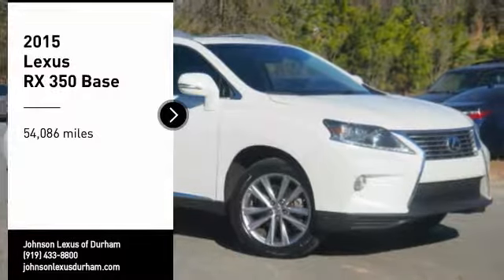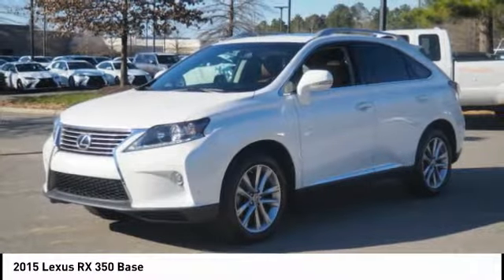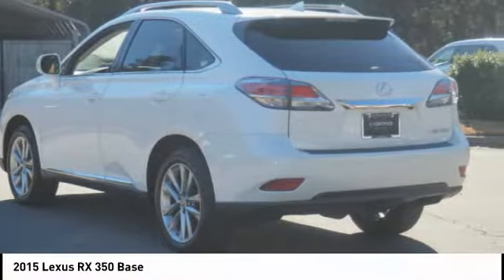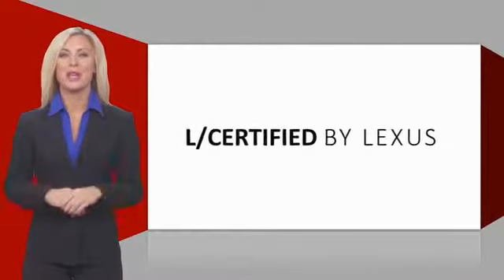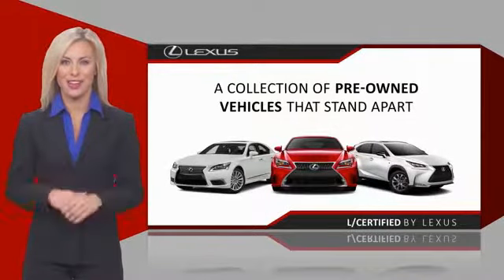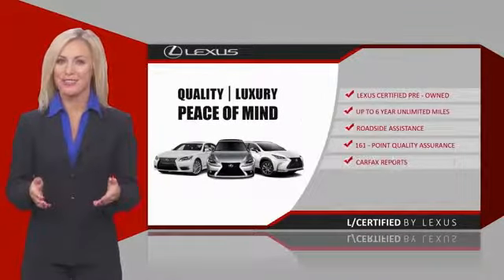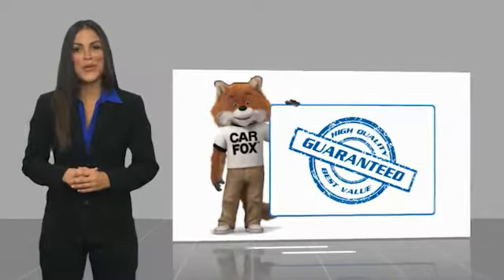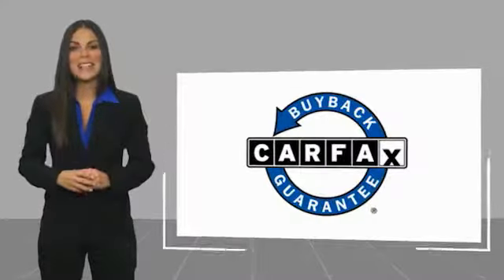2015 Lexus RX 350 for sale in Durham NC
2015 Lexus RX 350 for sale in Durham NC - Stock # DP3369
Year: 2015
Engine: 3.5L V-6 cyl
Transmission: 6-Speed Automatic with Sequential Shift ECT-i
Mileage: 54,086 miles
MPG Range: 18/25
Exterior Color: Starfire Pearl
Interior Color: Saddle Tan
Address:
VIN: 2T2ZK1BA7FC181816